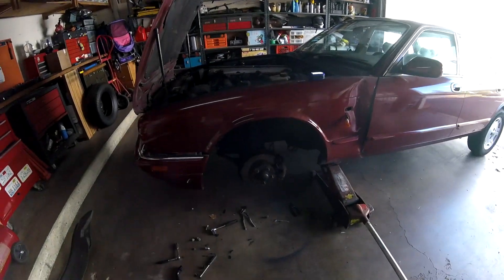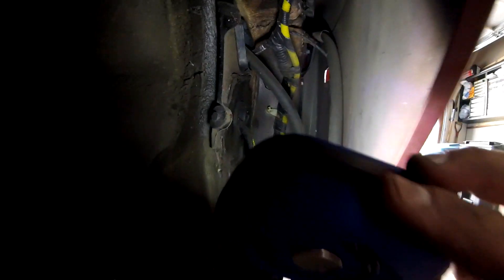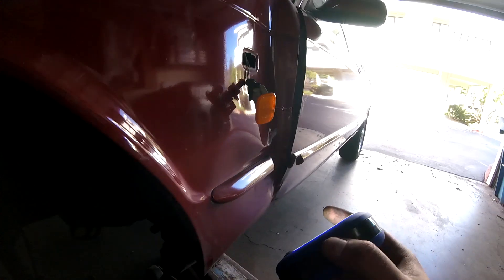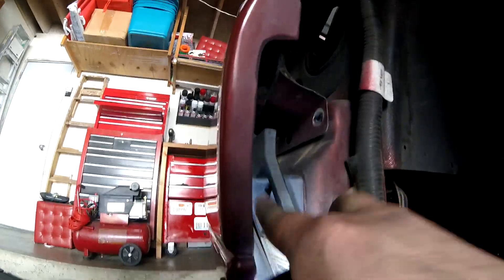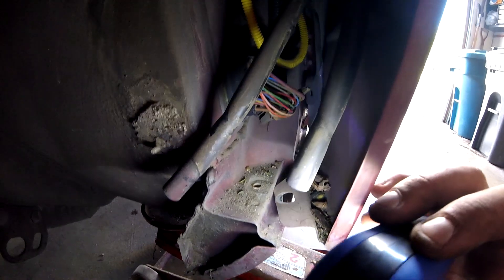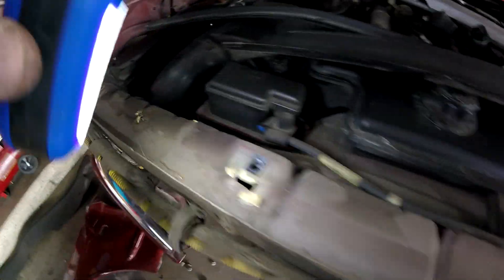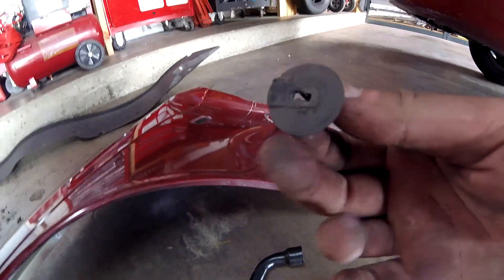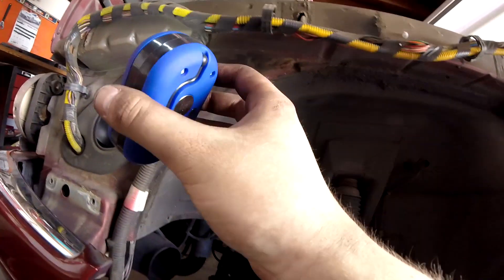HOW TO... Take Off Fender | Jaguar X300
What's up everyone just a quick "how to" video of the fender being removed! I hope it was helpful !